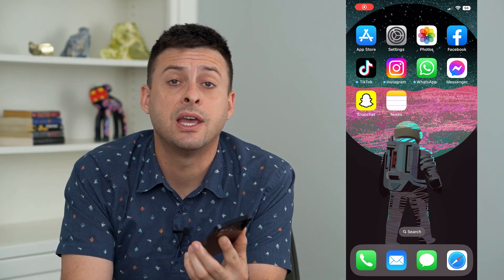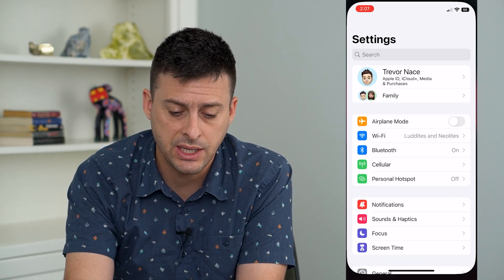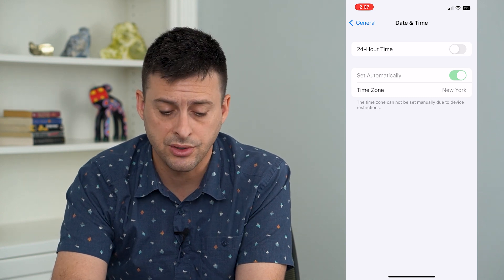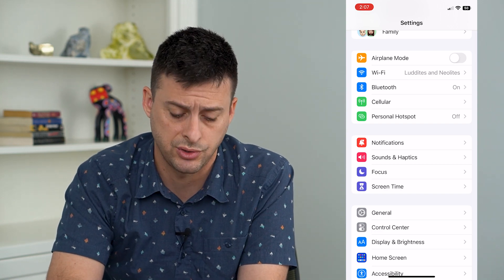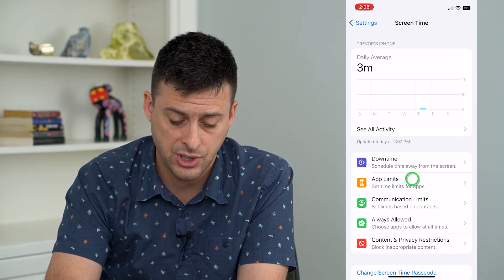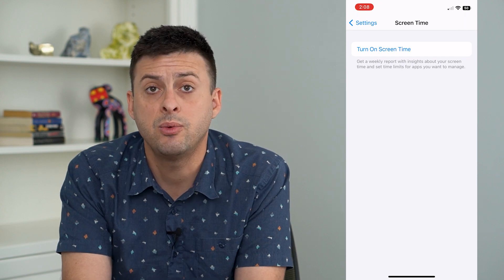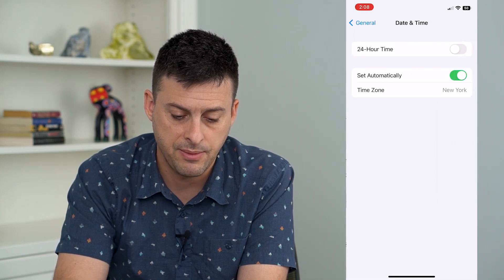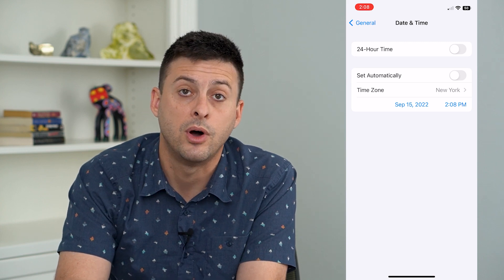How To Fix Time Zone Can Not Be Set Manually Due To Device Restrictions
Let's fix the error that you can't set the time zone manually due to device restrictions by turning off the limitations so you can edit and manually adjust the time zone.